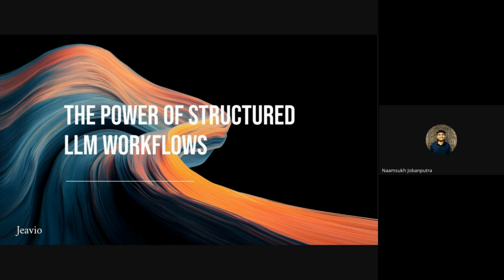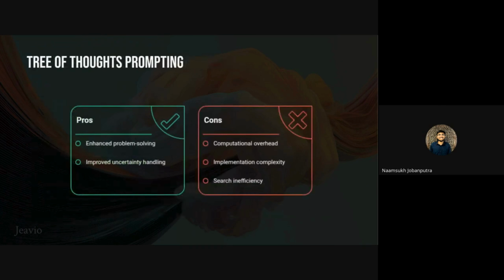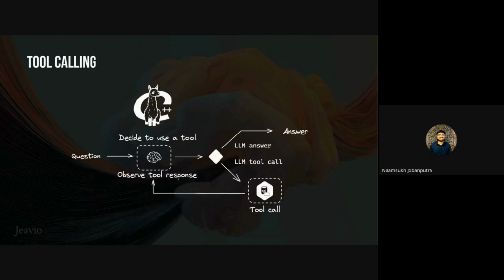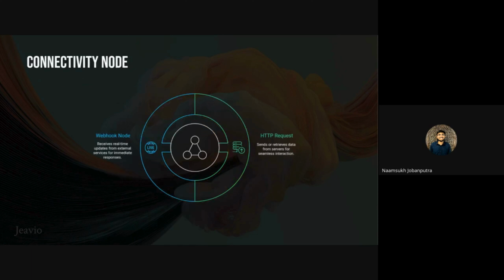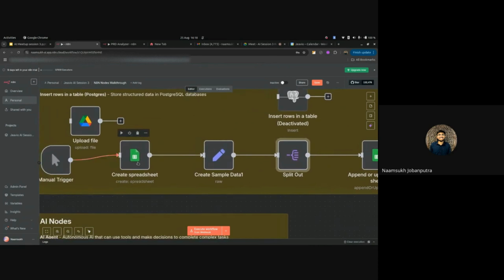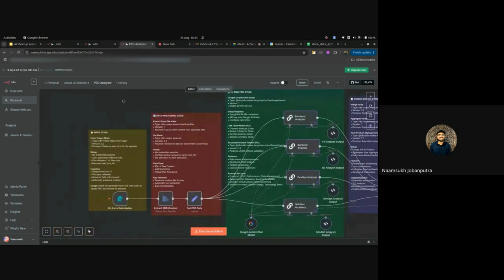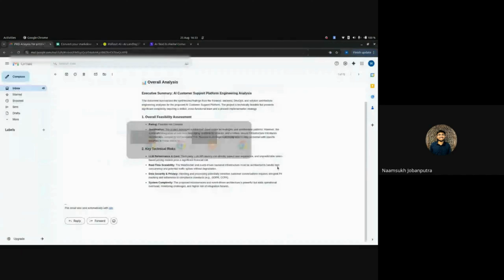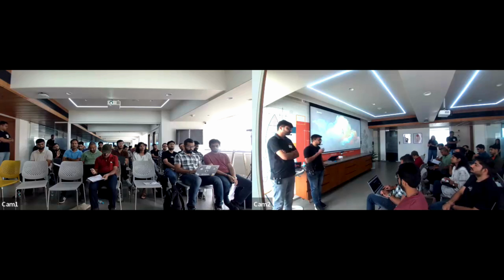Beyond Prompts: Build Smarter, Reliable LLM Workflows | Vadodara AI Meetup by Jeavio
Missed our latest AI Meetup? No worries, we’ve got the full session right here. 🙌

In this recording, we break down practical (and powerful) ways to go beyond basic prompts and build reliable AI workflows with Large Language Models.

Here’s what you’ll learn:

- How to guide LLMs to think smarter with Tree of Thoughts
- How Prompt Chaining makes big tasks simple and logical
- When to use an LLM workflow vs. an AI agent
- The 3 essentials of any automation: Triggers, Tools & Logic
- Building workflows with the low-code tool n8n to tie it all together

Speakers:

Software Engineer, Jeavio

Software Engineer, Jeavio

More meetups are on the way!